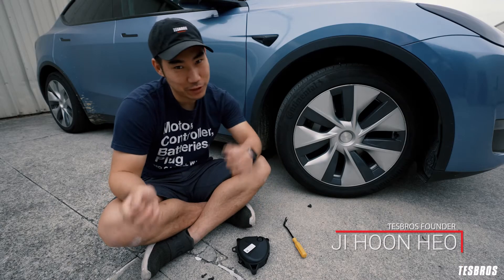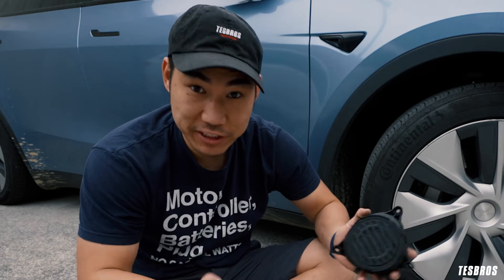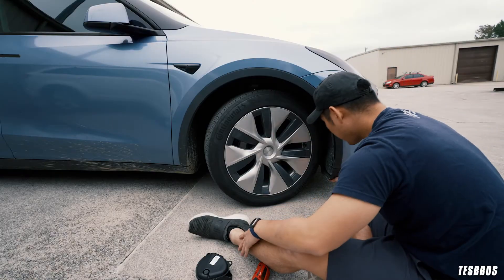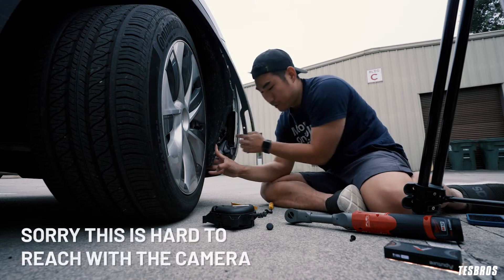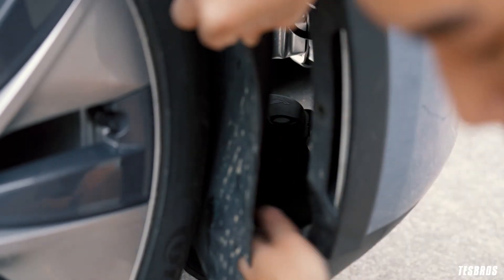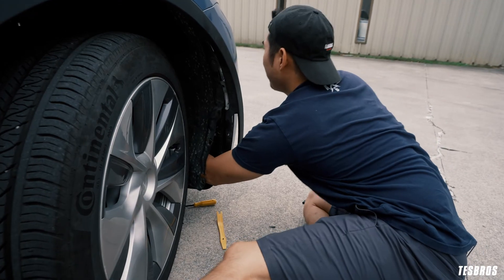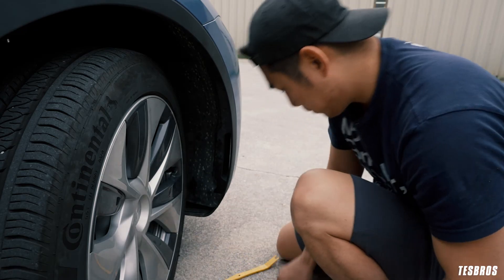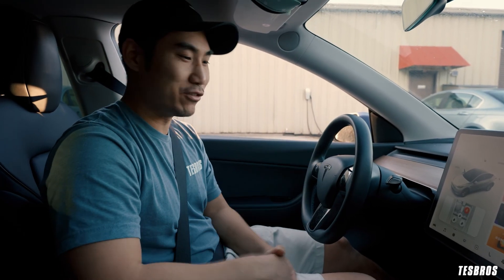How To Install PWS To Get Boombox In Tesla Model Y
The Tesla Pedestrian Warning System is a whirring noise that emits from your front bumper that allows hearing and/or vision impaired individuals to be aware of a Tesla approaching. To follow NHTSA safety guidelines, the deadline for full compliance of all EVs to have this speaker in production was Sept 1, 2020.

However, the PWS can be added to vehicles built July 2019 - September 2020, as there should be a wiring harness and speaker grill under the front bumper. So, this video shows you how we installed it in our 2020 Model Y and got the Boombox. Follow along and DIY this too!

0:00 History/Timeline
1:41 What you need
2:15 How to install PWS & test noise
7:52 How to get Boombox

What you need:
Tesla PWS - Part #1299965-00-A (Ask your Tesla service center to see if you can buy it)

with code TESBROS10